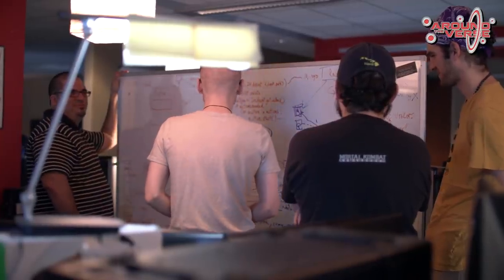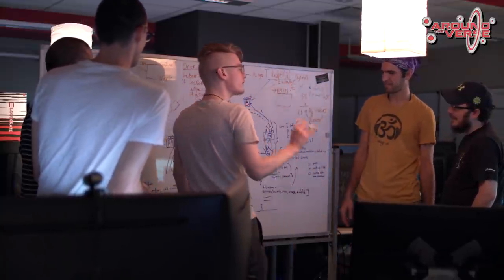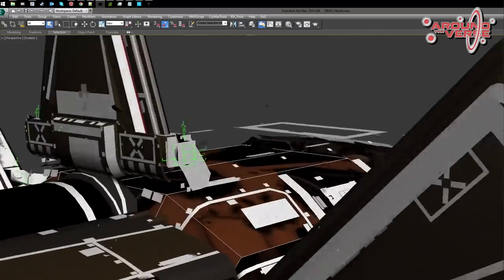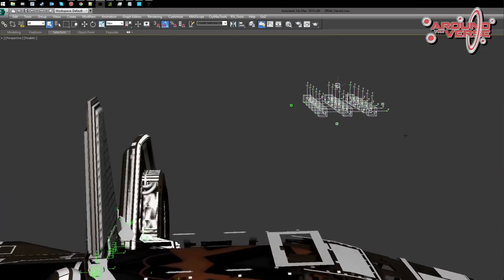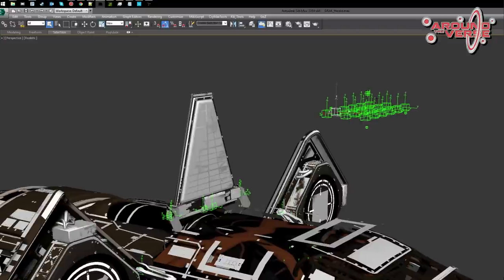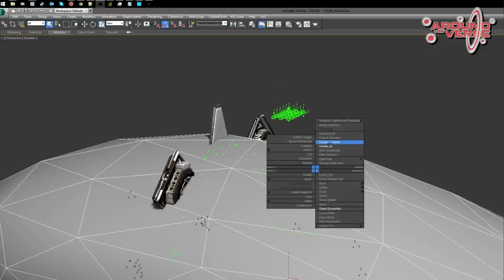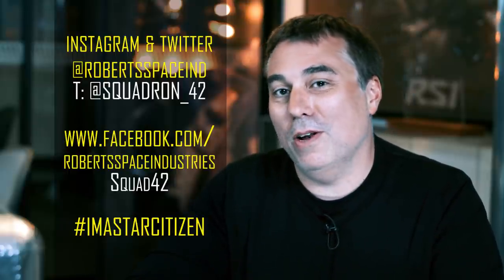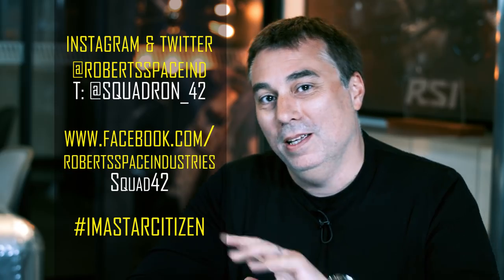Star Citizen: Around The Verse 3.7 – Austin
This week, we go out to our Austin Studio where John Erskine gives us an update on what the studio is working on. We go into the code with DevOps, take a look at the Herald as it nears completion and take a first look at our Music Logic system.

00:46 - Studio Update
12:50 - Ship Shape: Herald
20:50 - Community Update with Tyler Witkin
22:39 - Behind the Scenes: Music Logic